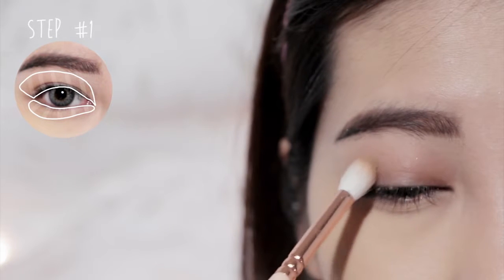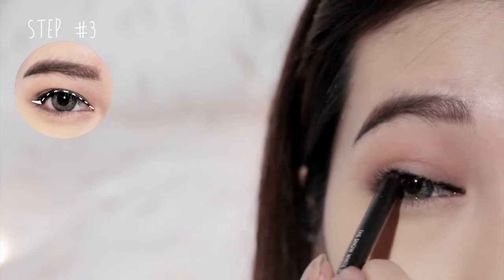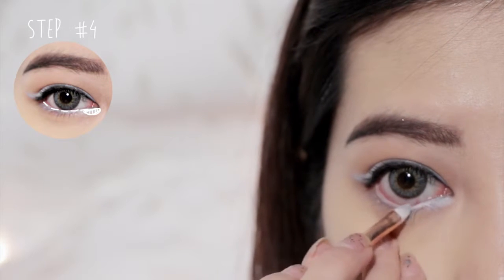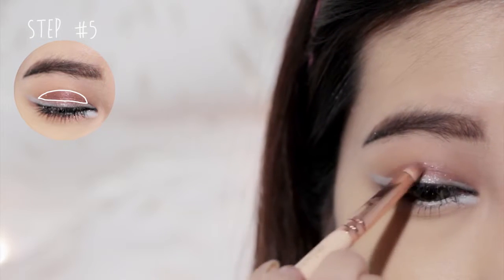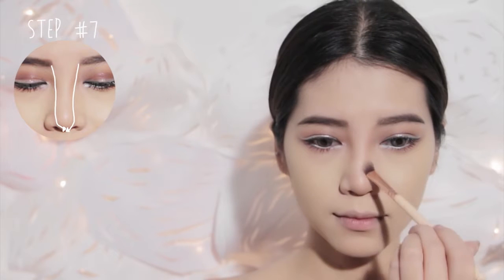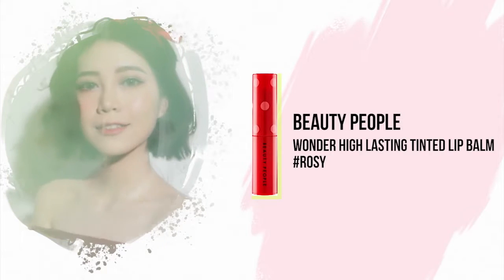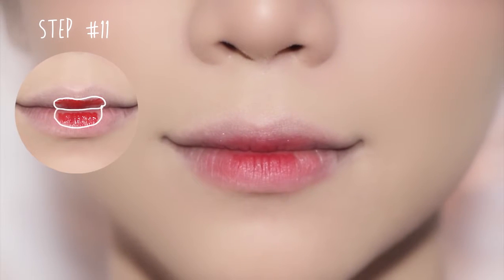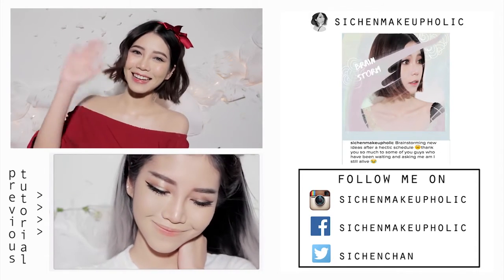Snow white Inspired makeup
Hi, guys ! I'm back with a fun wearable makeup look inspired by beauty people snow white packaging :D when I saw it I was like Hmmm I need to recreate the look but at the same time make it a bit more fun and as always thank you so much for always being so supportive xx

☆ Other Tutorials ☆
US ONLY

♞ Icon Asia Family! ♞

☁︎ Products List ☁︎
Pony Effect - Contouring Master Palette
Zoeva - 221
Pony Effect - Conceptual Eyes Quad Eternal Seduction
Zoeva -230
Beauty people - Snow white edition #1
Essence - White Kajal
Beauty people - Fix pearl Pigment pact # 03 Glow light
Zoeva - 310
Beauty People - Fun Fun Buble GGum long lash mascara
Zoeva- 221
Mac -130
Beauty people - Wonder high lasting Tinted lip balm # rosy
Beauty people- Pure Vitamin lip tattoo # vitamin a Tomato
Beauty people - Royal Tint Honey Balm # Calendula Orange

➸ Contact Lens
G&G Shinny Grey
♤ AMAZING TRACK BY♤
D-Real [愛]- Go! Mugi! Mugi! (Prod. Mittens (卿ミトン))